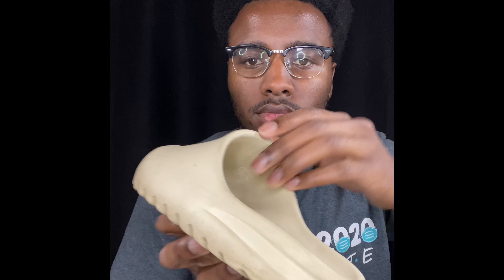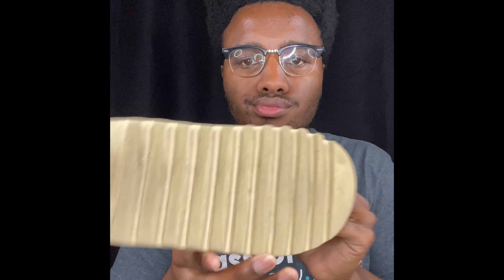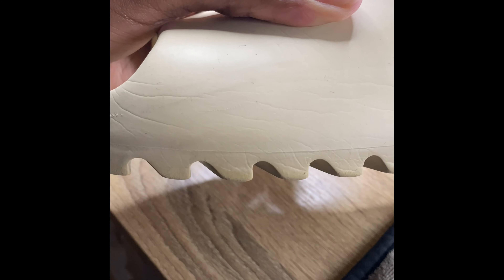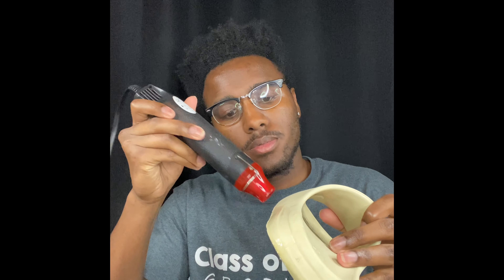YEEZY SLIDES RESTORATION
Quick tutorial on how to clean your Yeezy Slides in 1 Minute!
Powered by Reshoevn8r

Heat Gun

Song: "Toosii" Prod. by Yodjswerve